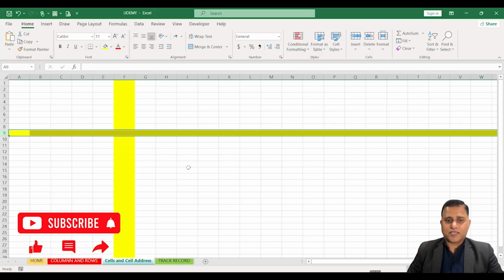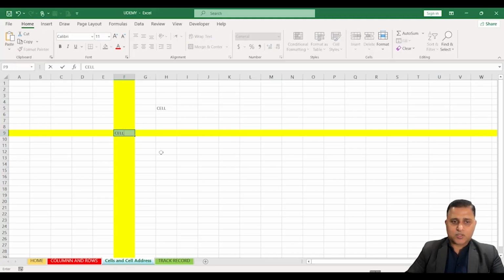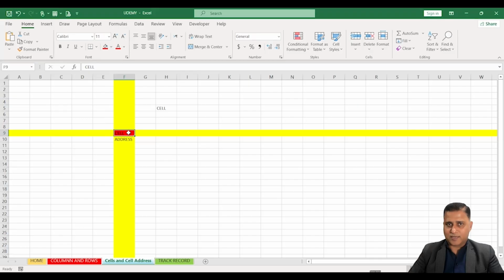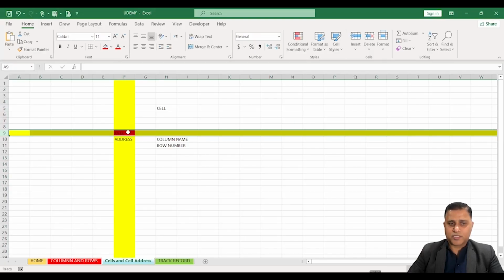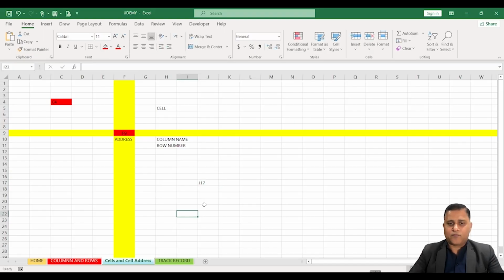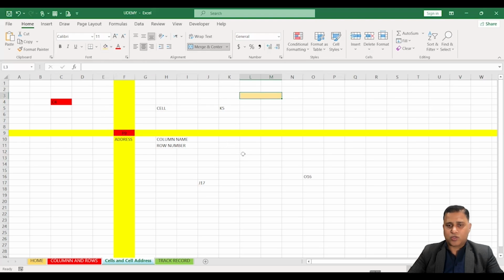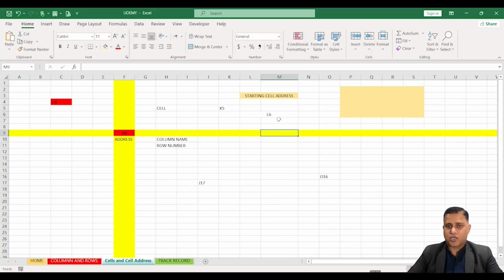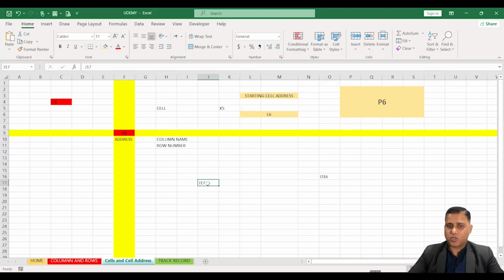CELL AND CELL ADDRESS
Learn what a cell is in Excel and how cell addresses work. This quick Video explains rows, columns, and how to identify any cell easily.